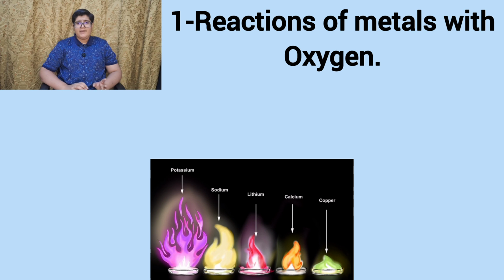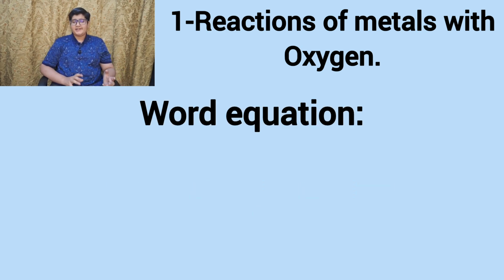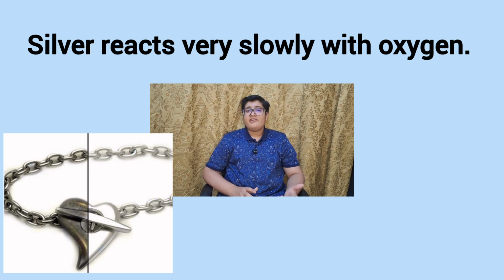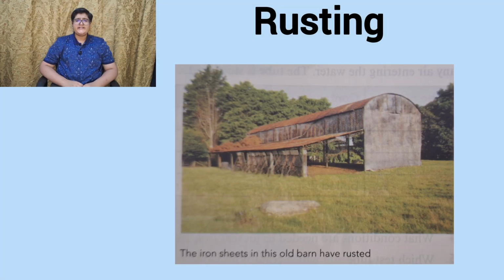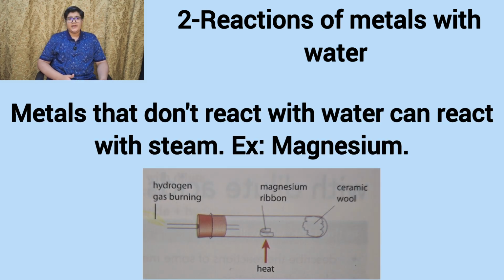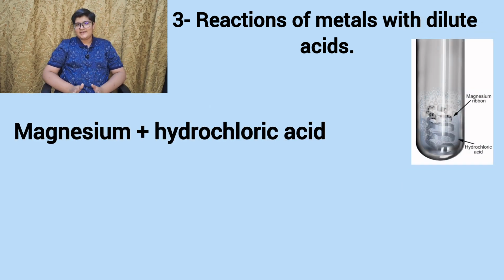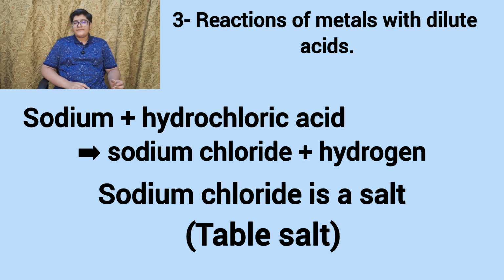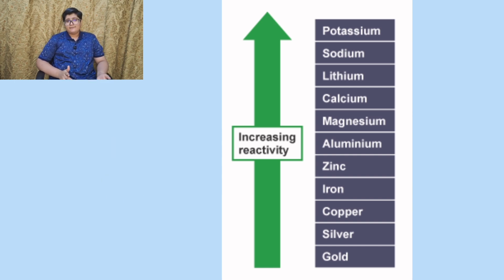💥"The Science of Metal Reactions | Oxygen, Water & Acids Explained"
✨ Welcome to Md Hassnain# Youtube Educational Channel#
In this video, we have discussed how different metals react with oxygen, water, and dilute acids. The discussion also included the reactivity series (how reactive are different metals). Word equations of different reactions were also explained in this video.

reaction of metal with oxygen
reaction of metals and metal oxides
metal reactions, metals reactions
acid reaction with metals
metal with acid reaction chemistry
metal with acid reaction
reaction with oxygen
metal with oxygen, metal reaction
metals with oxygen
metals reaction
acid react with metal experiment
combustion of metals
when acid react with metal